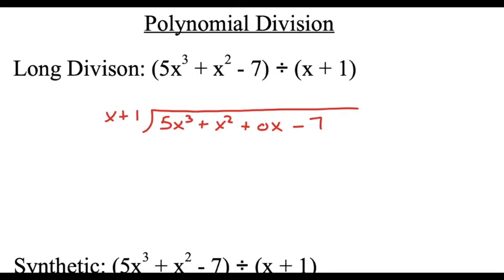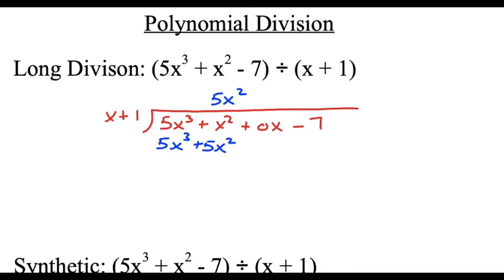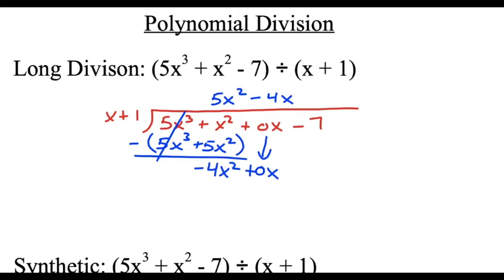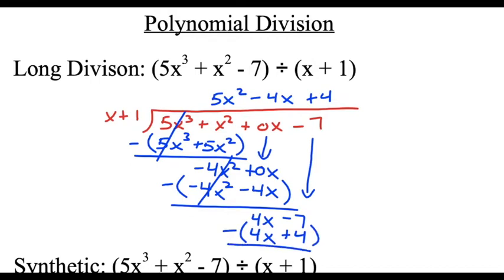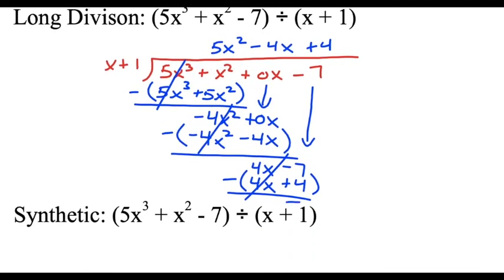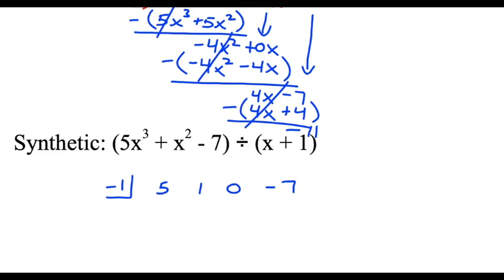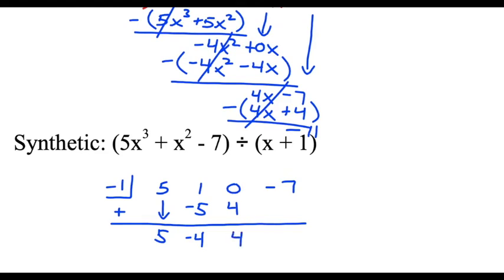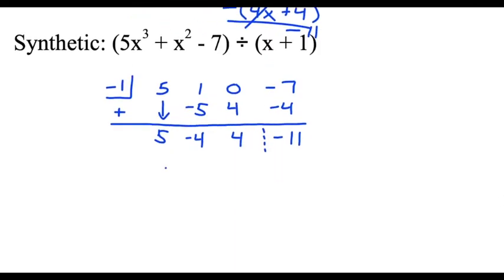Alg2 Review #4 Polynomial Division, Exponent Properties